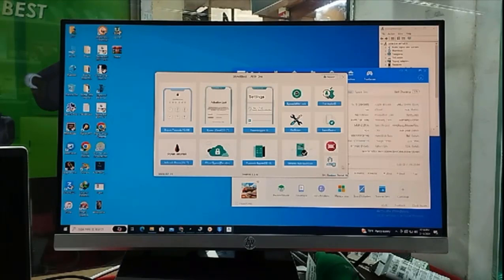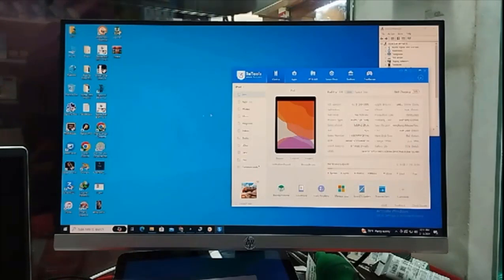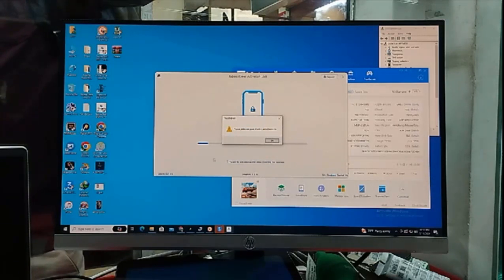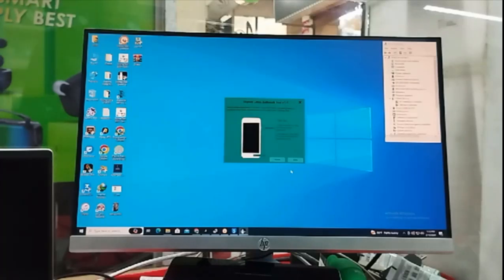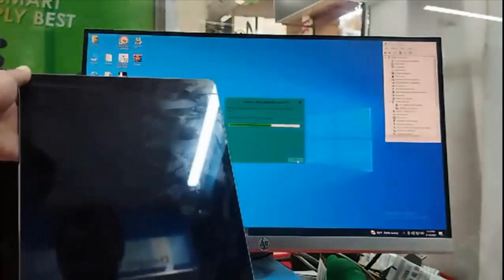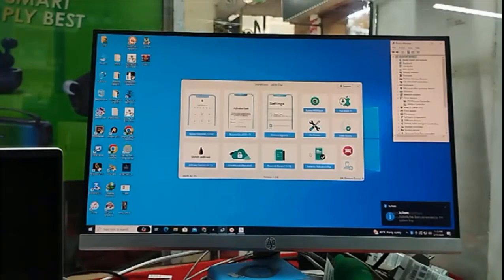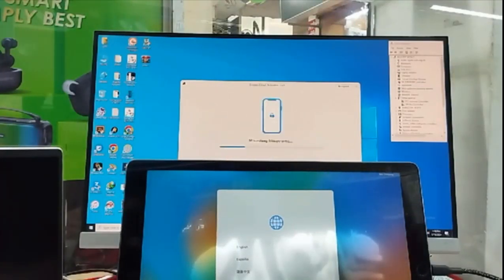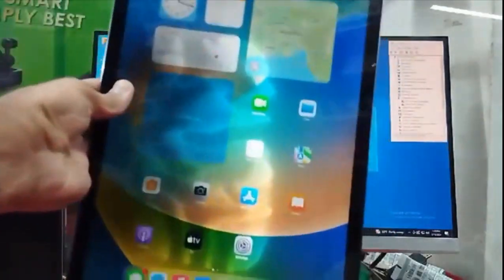iPad Pro 12.9 Bypass iCloud iOS 16.7.5 iPad Pro A1584 iCloud iD bypass iOS 17.3 With Skynettool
You Can bypass ipad pro 12.9 a1585 after jailbreak with skynet tool aio and remember some ipad need dcsd cables for bypass icloud id without jailbreak